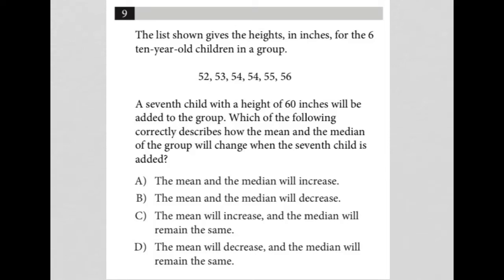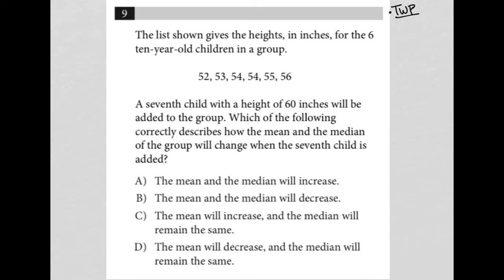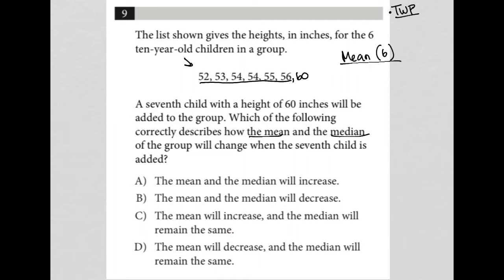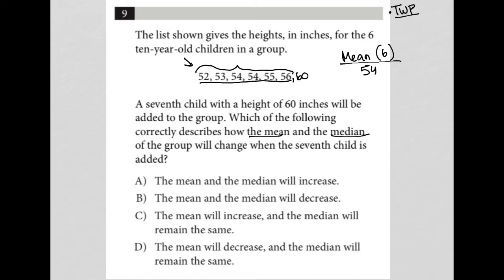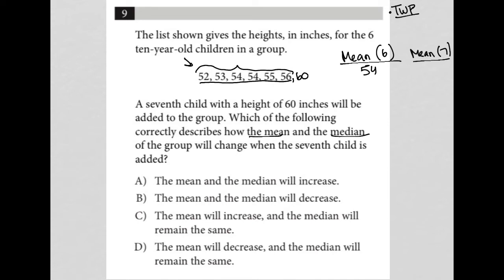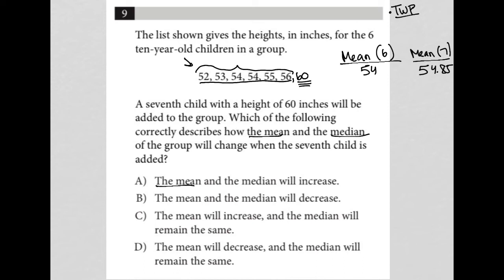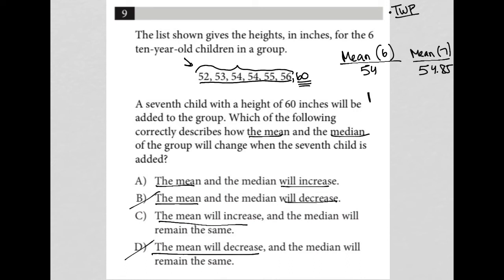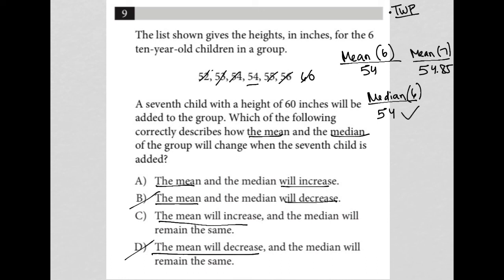The list shown gives the heights, in inches, for the 6 ten-year-old children in a group....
Official March 2022 SAT Section 4 Question 9:

The list shown gives the heights, in inches, for the 6 ten-year-old children in a group.  52, 53, 54, 55, 56.  A seventh child with a height of 60 inches will be added to the group.  Which of the following correctly describes how the mean and the median of the group will change when the seventh child is added?